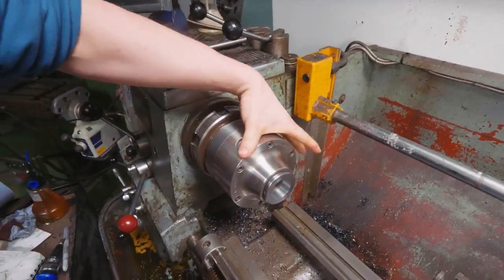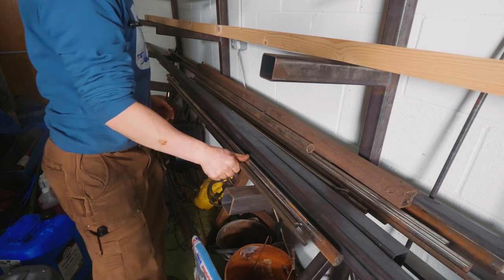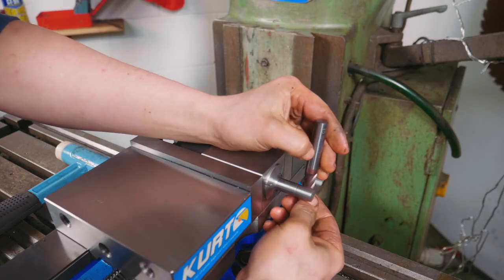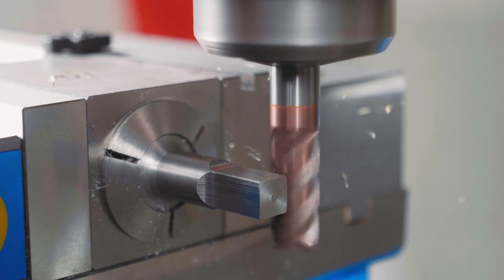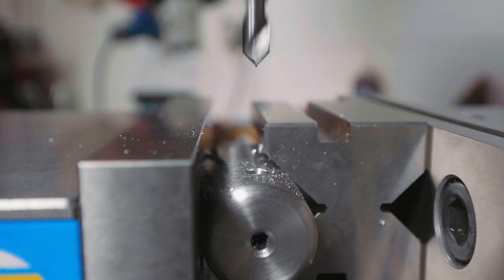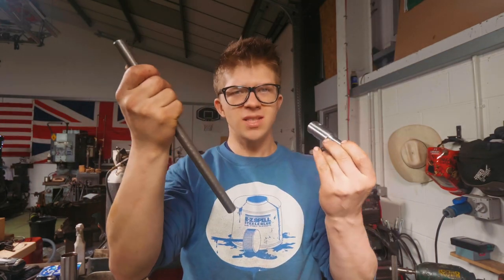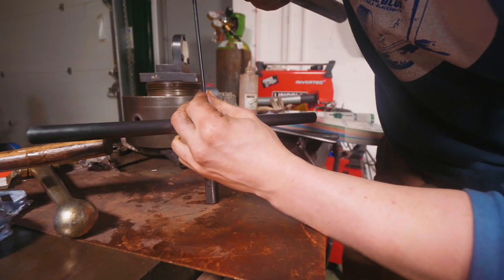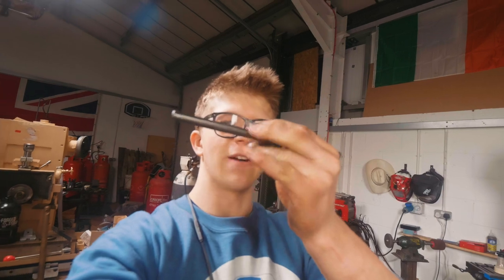MAKING LATHE CHUCK KEYS!!!